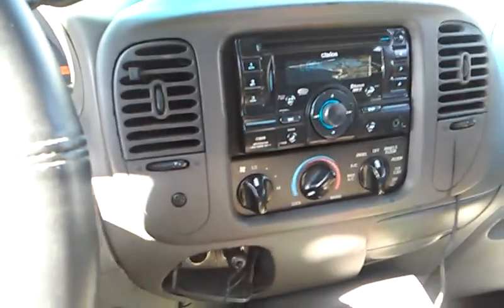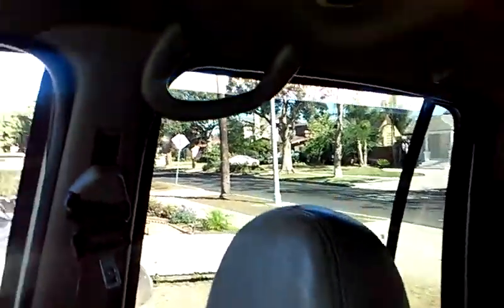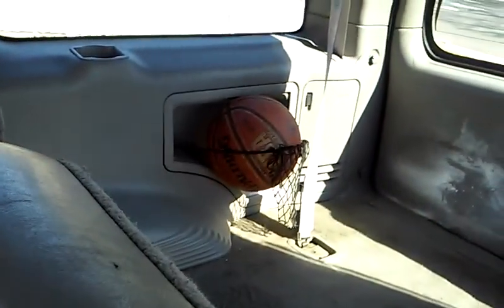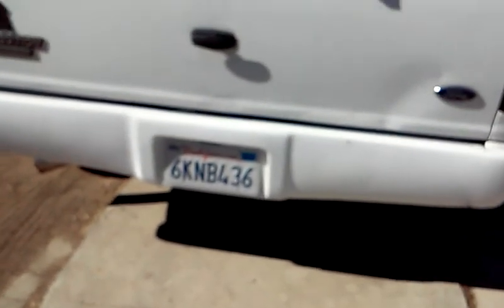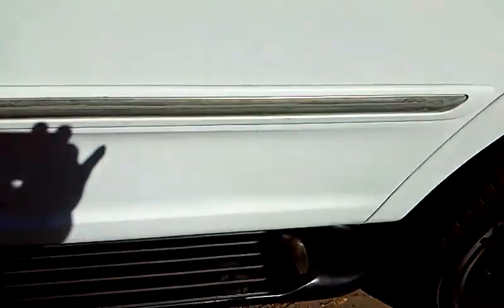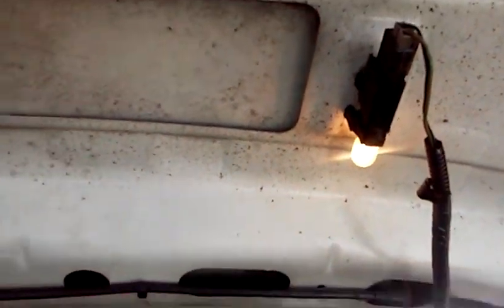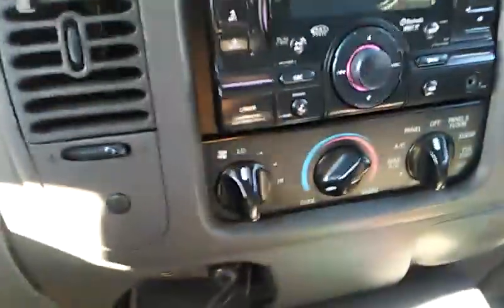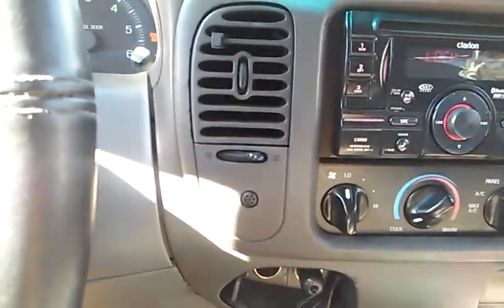1998 Ford Expedition.. Ken Marshall